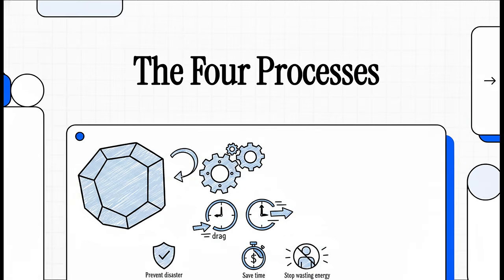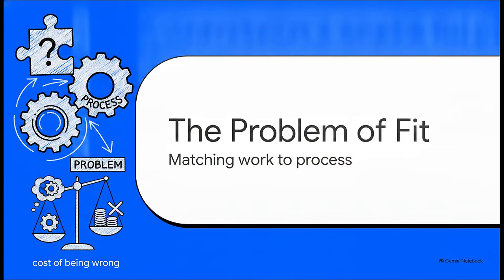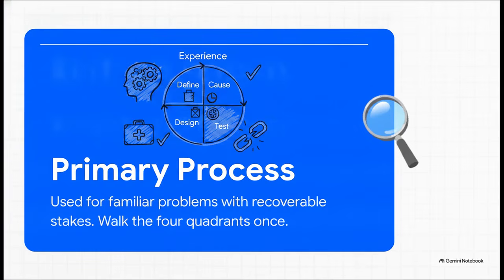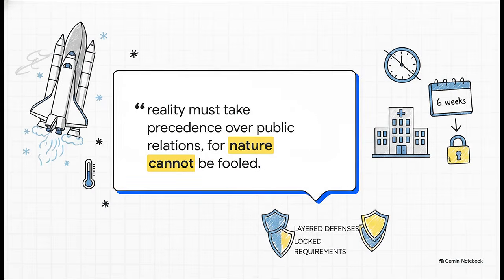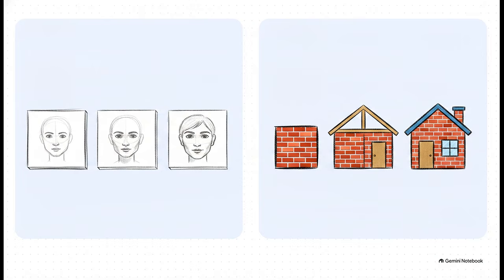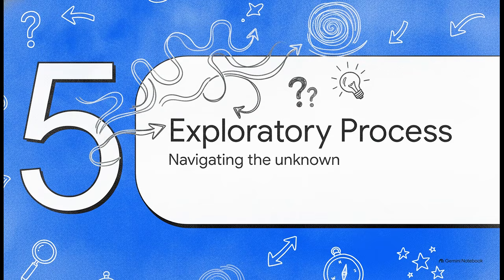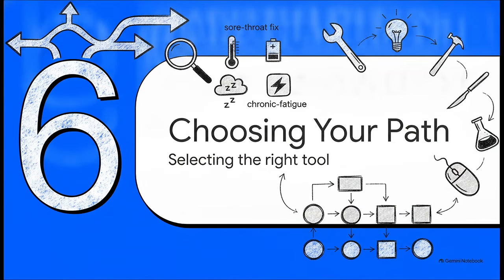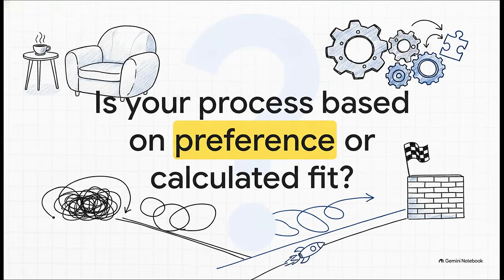How to Choose the Right Problem-Solving Process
Choose a problem-solving process that fits your situation. Learn when to use the primary, first-time-right, iterative, and exploratory processes—with examples and a practical decision tree.

0:00 Why workflows fail
1:33 Match the process to the problem
2:15 Primary process
3:35 First-time right
4:45 Iterative process
7:00 Exploratory process
8:30 Choose your process